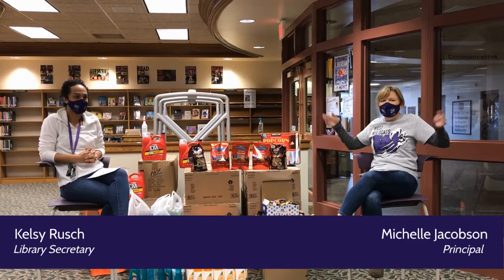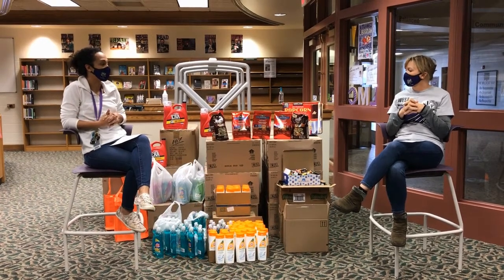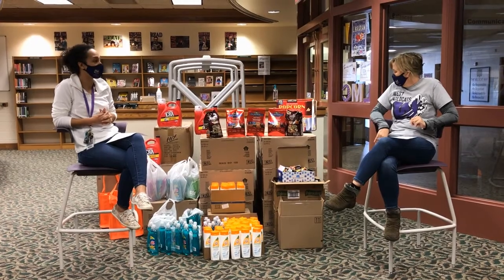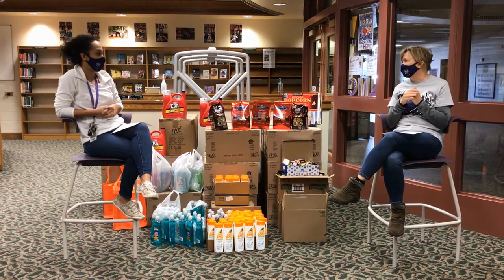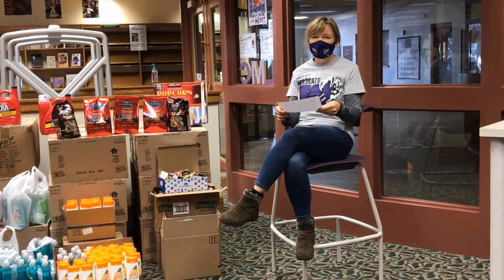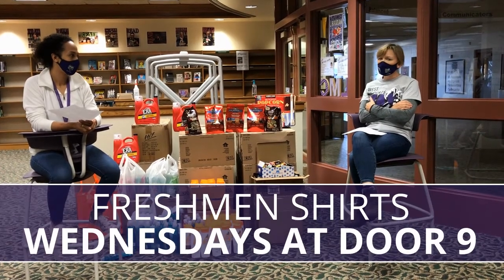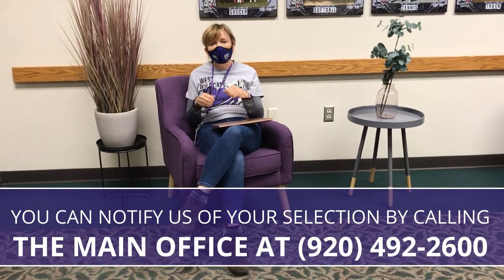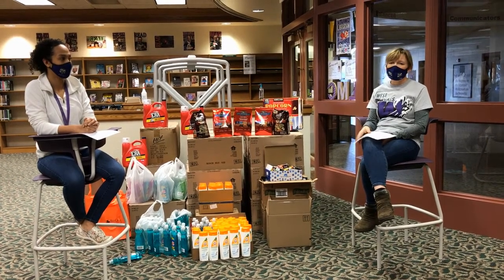Green Bay West High School | Updates December 17, 2020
As we approach winter break, West has a couple updates to share, including an opportunity for families who may want a little help this season. Ms. Jacobson joins Miss Kelsy in the LMC for this week's update video.

- Every year, West staff and student clubs provide holiday gifts to dozens of students through the Giving Tree. Because of this year’s circumstances, we want to reach as many families as possible who may need a little help this holiday season. Thanks to generous donations by staff, student clubs, and community members, we have been able to raise enough funds to provide 100 bags of household essentials. Starting on Monday, December 21st, West students or parents can come to Door 8, which is near the meal distribution door. Pick up will begin at 9:30 on Monday, and each household can pick up one Giving Tree bag. Each bag includes laundry soap, hand soap, body wash, dish soap, and a Save-a-Lot gift card, along with a small bag of treats.

- Students should start requesting courses for next year. Please make sure you review the information about course selection and course descriptions. It is important for students to schedule classes promptly to get into the courses they want next year! Check out the following link for access to helpful scheduling information.

- Feeding America is continuing their meal distribution, each Wednesday through December 30th. Distribution starts at 10am, but it’s suggested that you arrive early. Don’t forget to have room in your vehicle’s trunk or backseat to accommodate a box of food before you get in line. Each car can only pick up one box. Cars can go to the back of the line again to get a second box for a friend or neighbor but they are only giving 1 box per car so there is enough food to go around. So if you came to previous distributions and went away empty handed, this will hopefully help to increase food availability.

- Families of seniors, you can now order graduation items through Brickhouse Services. Items include graduation announcement cards, senior apparel, jewelry and keepsakes. to view all items and to order.

- Freshmen t-shirts are available to pick up on Wednesdays from 11 to 4 at Door 9. These shirts are free for our freshmen, and were paid for by last year’s senior class.

- All families are requested to complete a survey in Parent Portal to choose either the virtual or blended learning model for your child, when the gating criteria are met for blended learning. Your response is required by December 23 at 4:00 p.m. If you need assistance with the survey in Parent Portal, please contact the Main Office at .